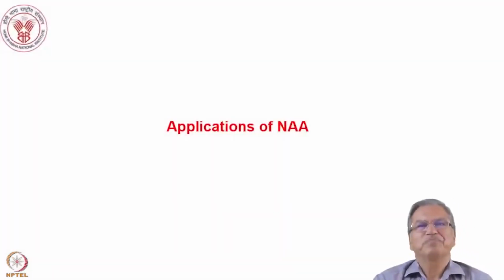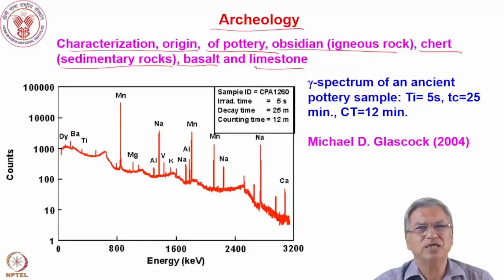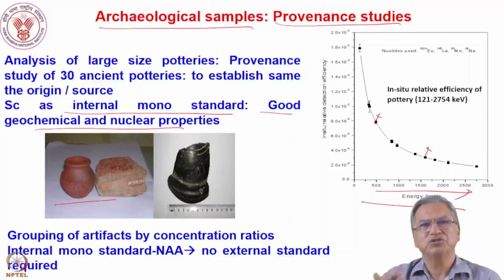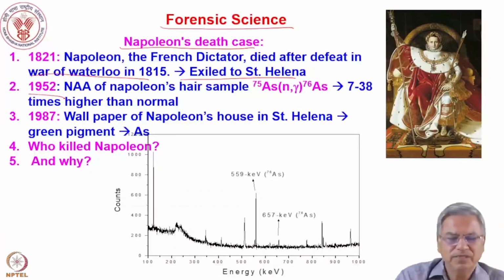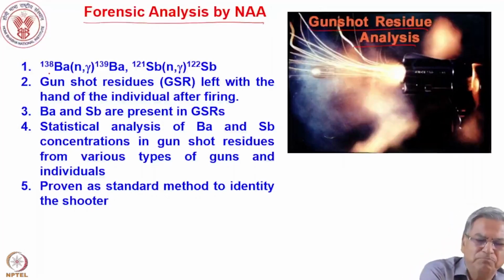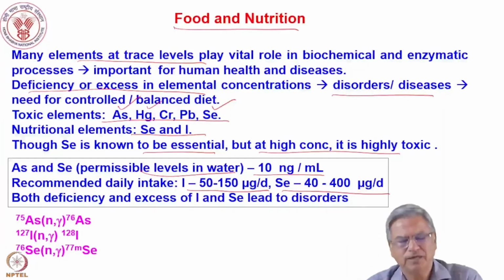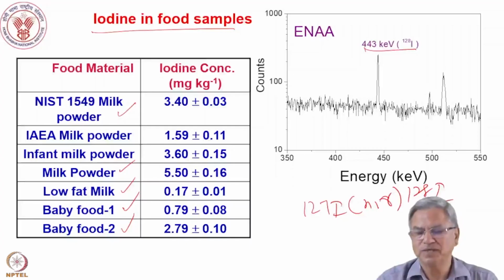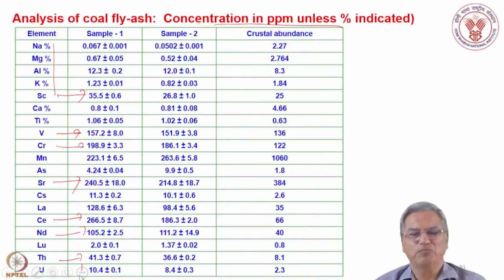Applications of neutron activation analysis